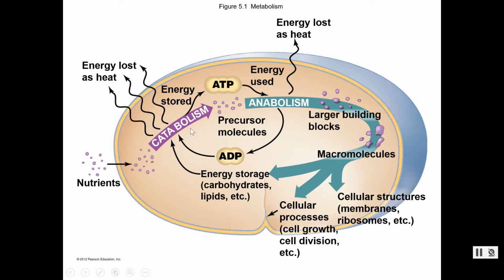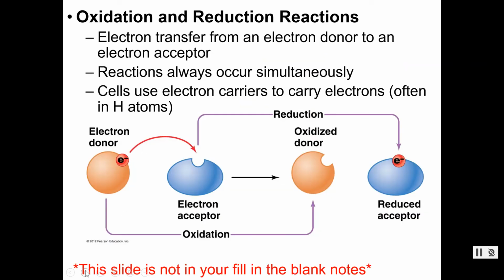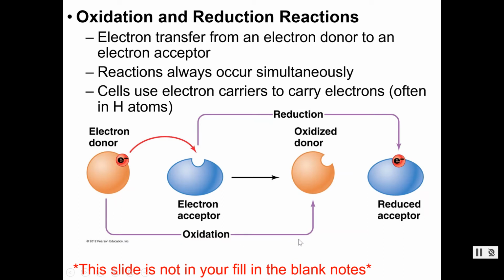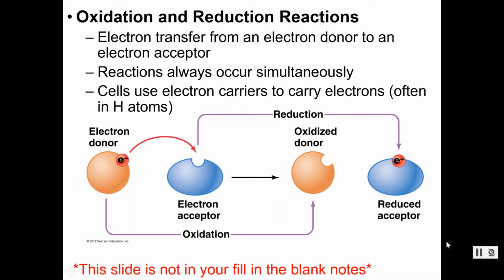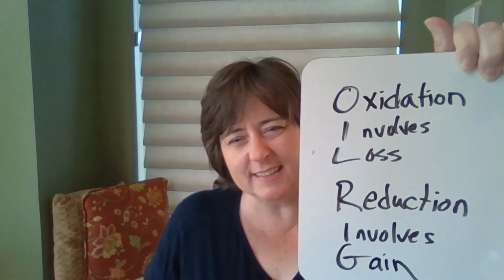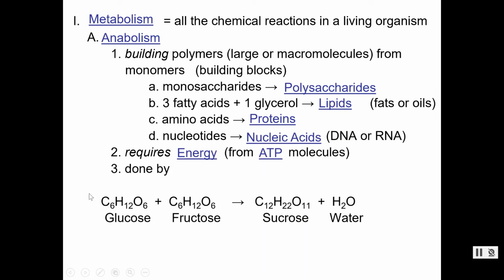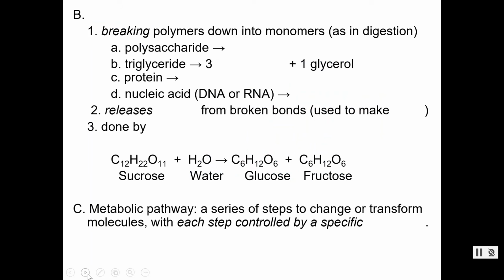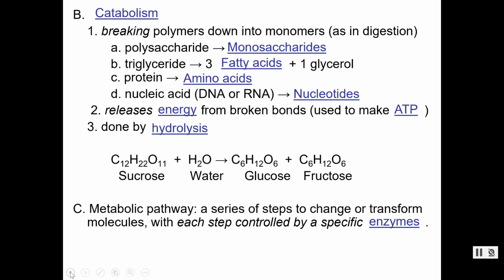Ch 5 Intro and Redox Reactions